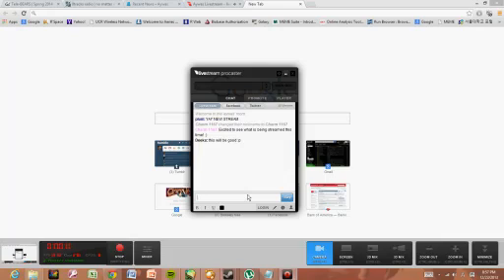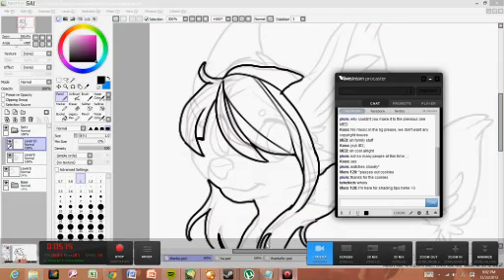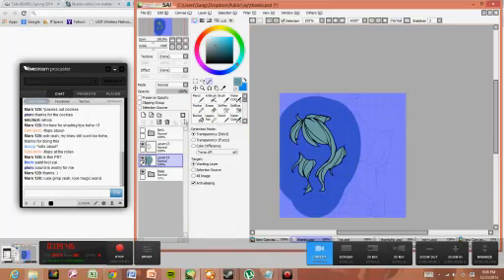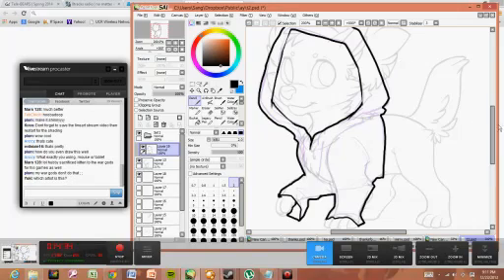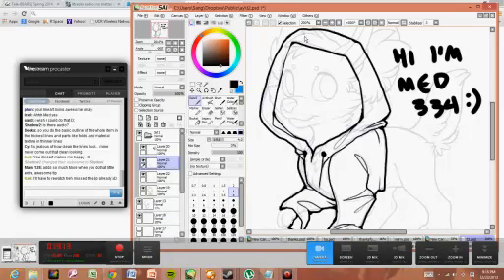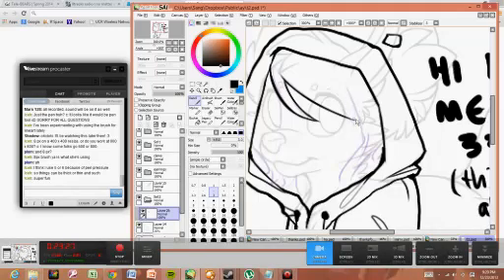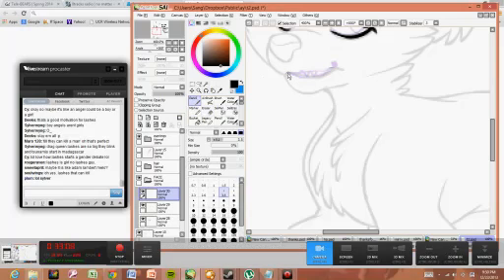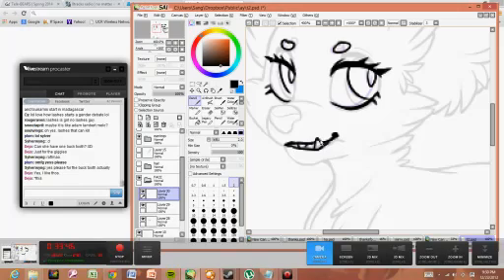MED #334's Lesson: Lining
In this lesson, MED shows how to line edits.